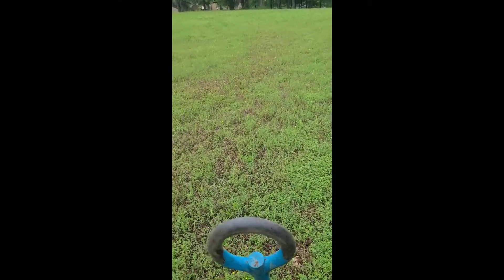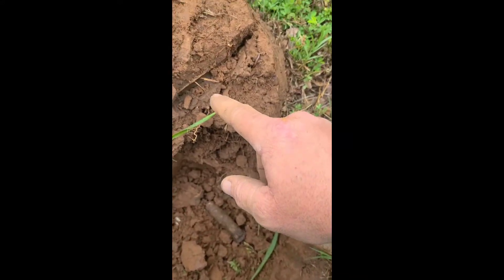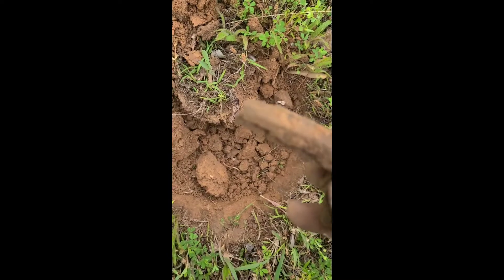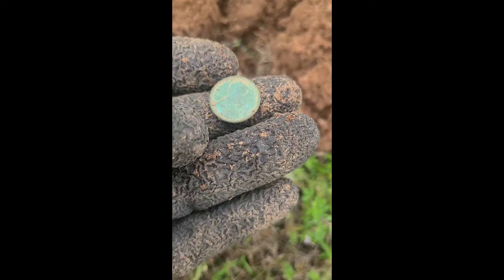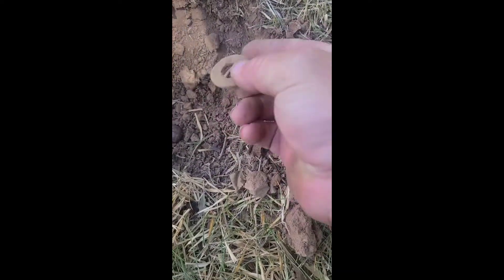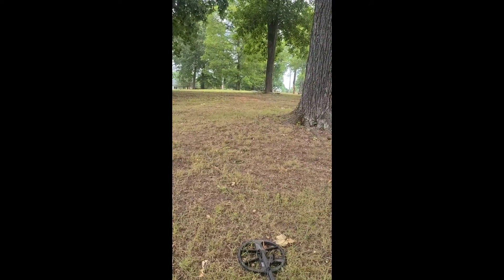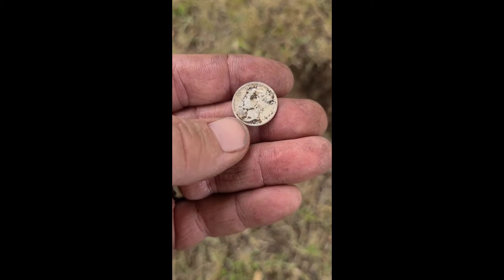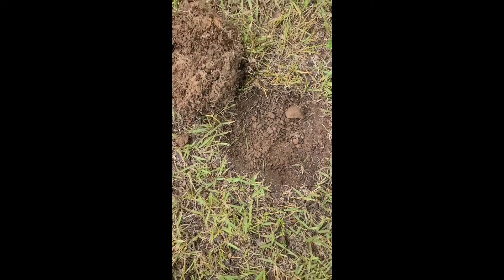Metal Detecting the Local Catholic Church Pt.1 Nokta Makro Legend v1.09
Part 1 of my finds from my local catholic church where I live. if you like this video you are gonna love Pt.2!